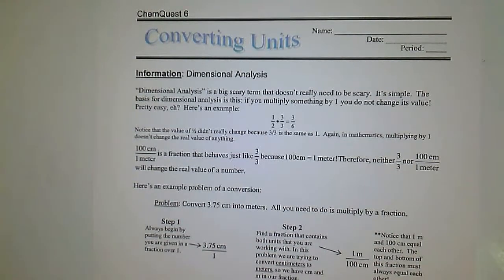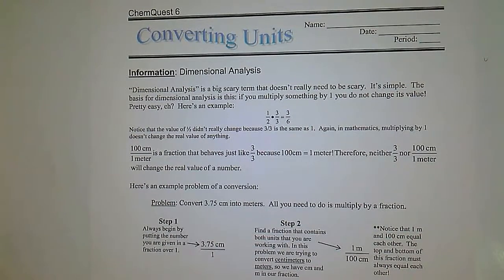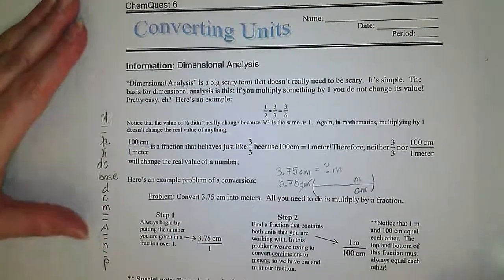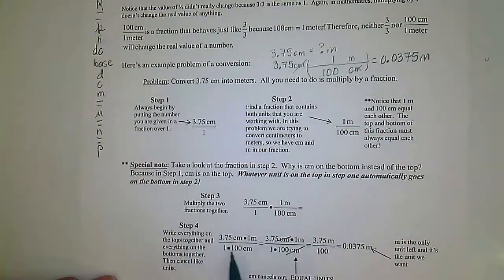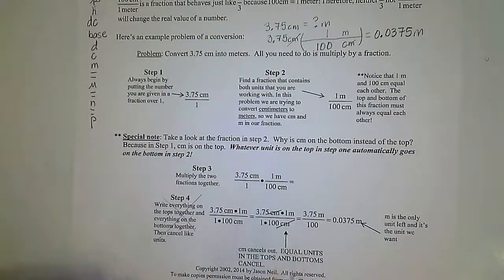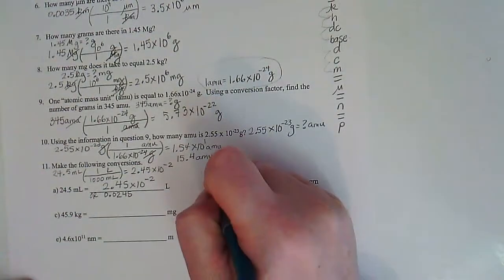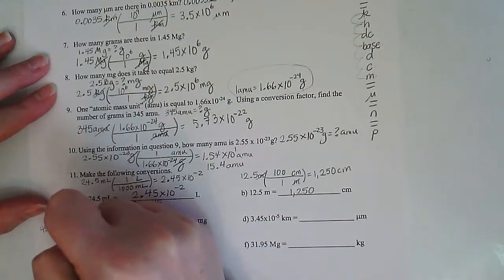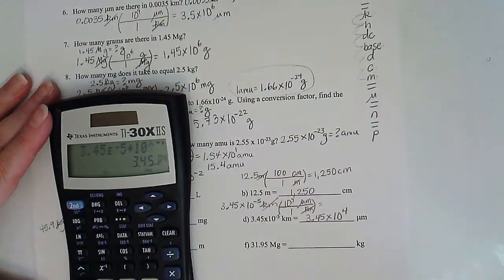C1B CQ 6 Corrections